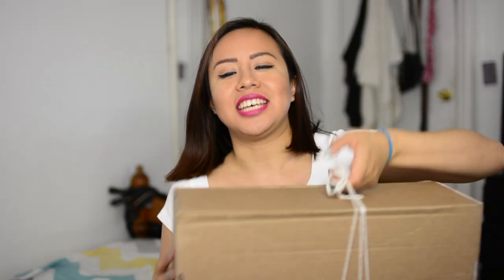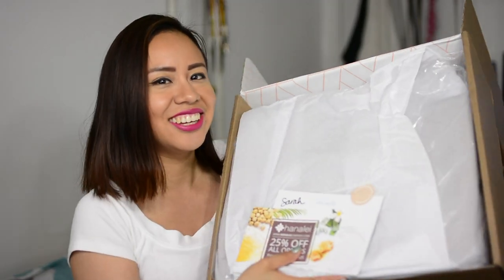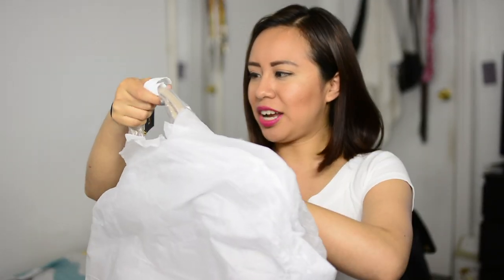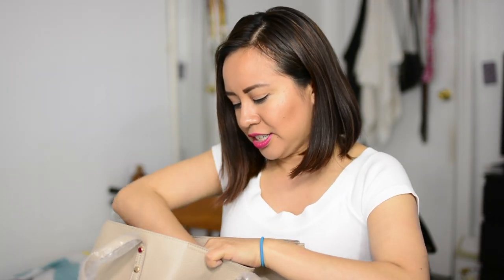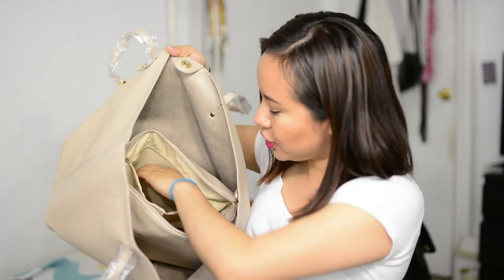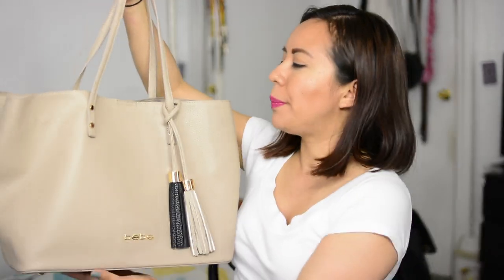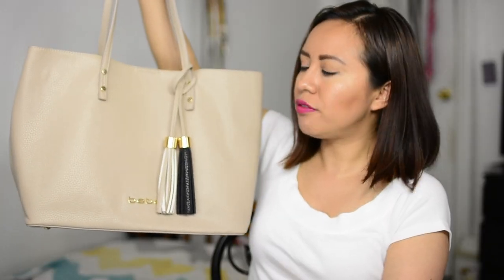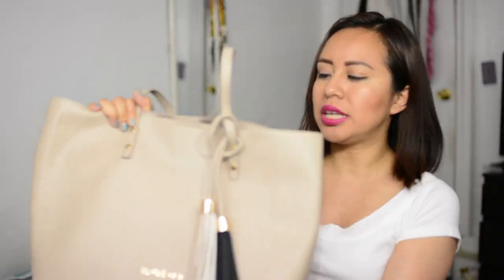Ivory Clasp June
Time to unbox my fourth handbag from Ivory Clasp